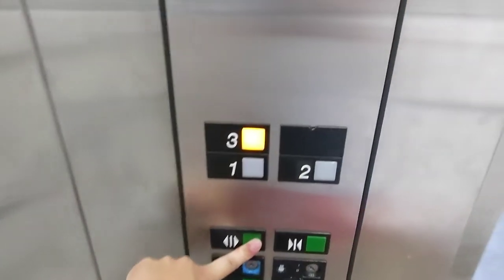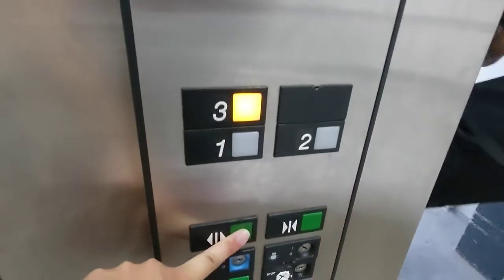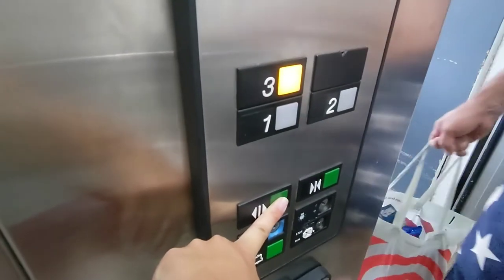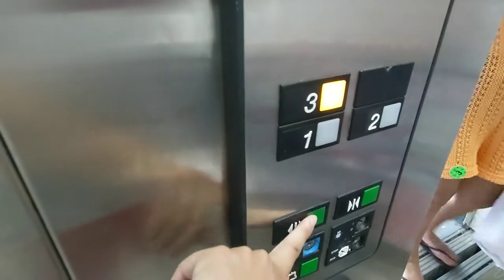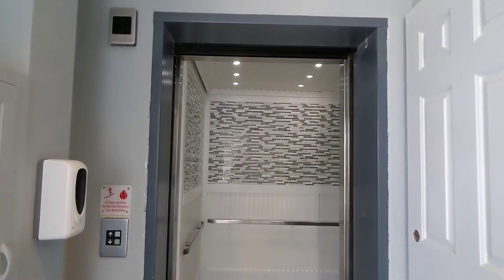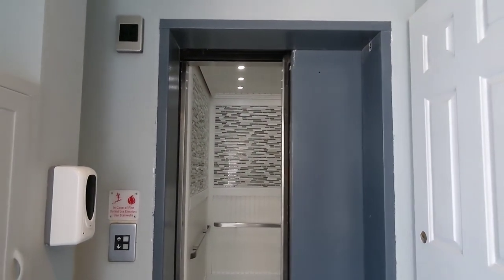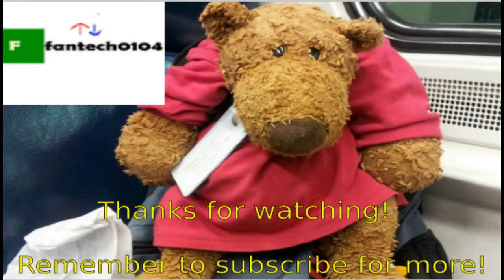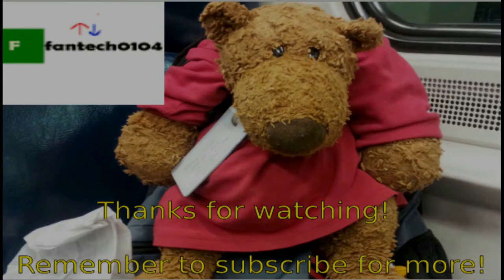Otis Hydraulic Elevator @ Grand Hotel - Cape May, New Jersey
Recorded on 6/30/22. Here is one of the elevators at another large Cape May Hotel. This elevator serves the rear part of the building which has exterior corridors and contains three floors. The main buildings has five floors with three elevators. This is a very nice older Otis elevator here! The cab may not be original but either way it is still very nice. Easily one of the nicest Otis Series 1 elevators I have ever ridden. Enjoy!